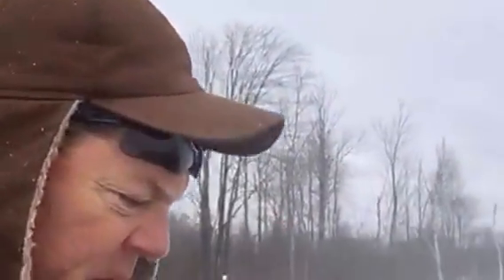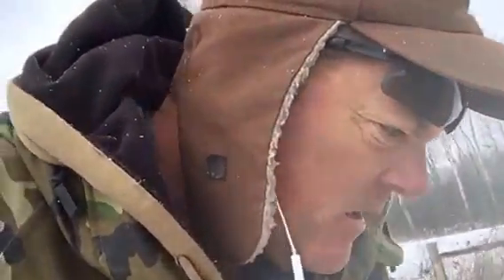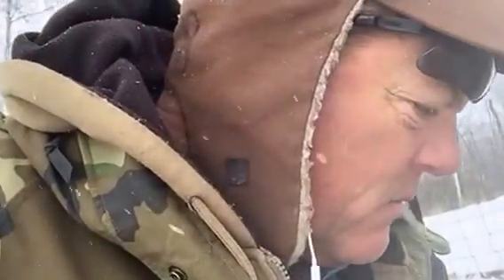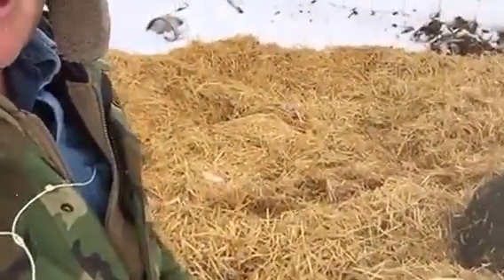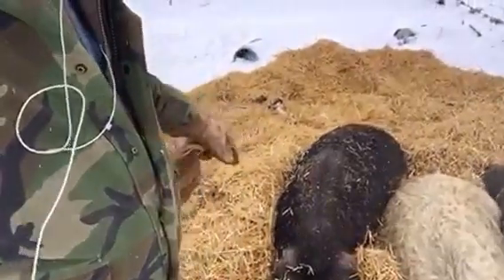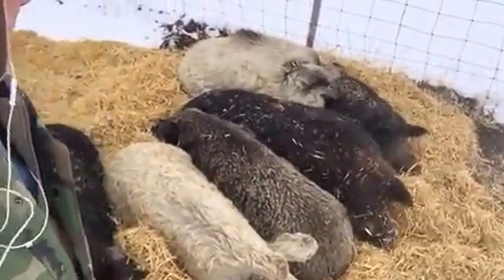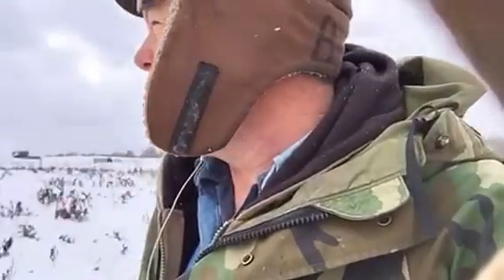Let's talk about bedding - Just not with wheat straw -Anyone Can Farm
Let's talk about bedding our animals over the winter. Mark talks about the importance of straw.